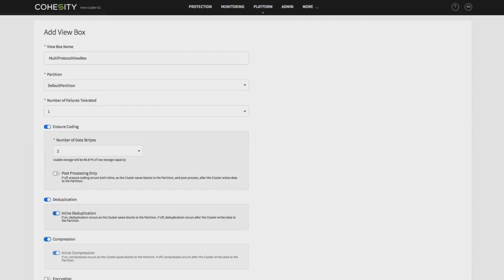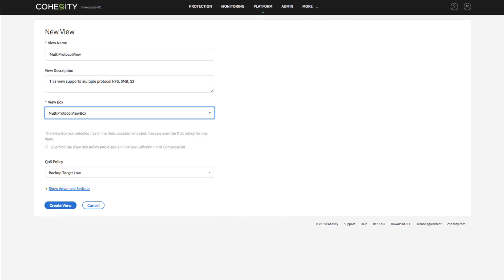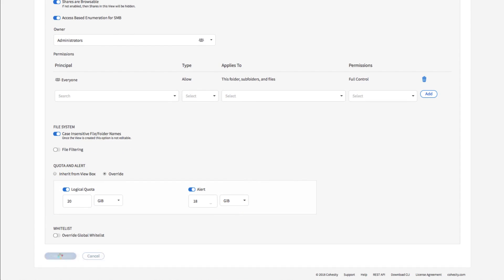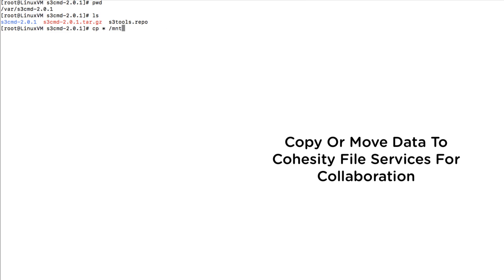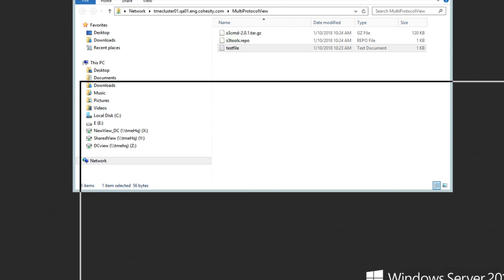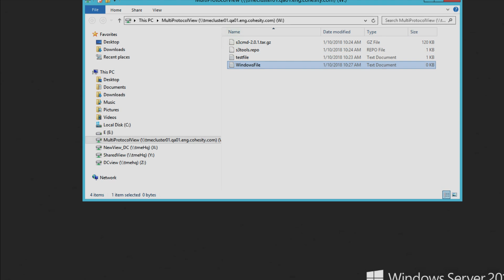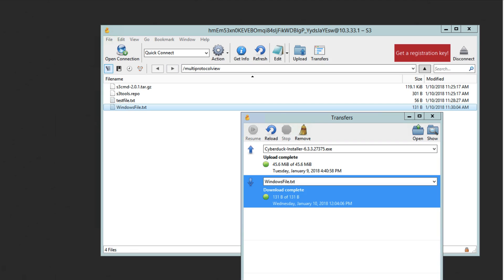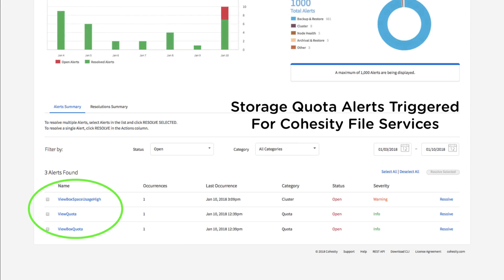Product Demo: Consolidate Multiple Workloads - NFS, SMB, S3 (File Services Series, 3 of 3)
This product demo is 3rd in a series of 3 videos on file services. In this video, we show you how easy it is to setup ViewBox (Storage Domain) using Windows SMB share and leverage storage efficiency functionalities like Erasure Coding, Inline Deduplication, and Compression.

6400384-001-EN